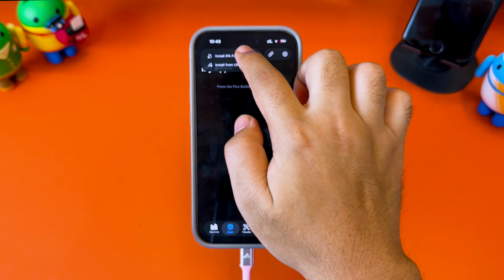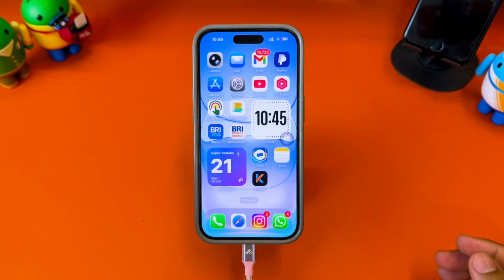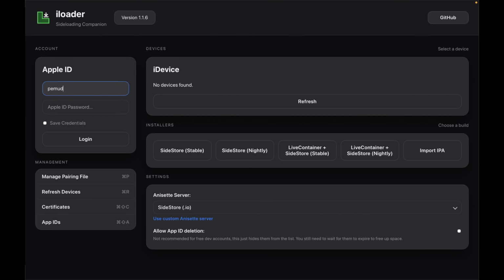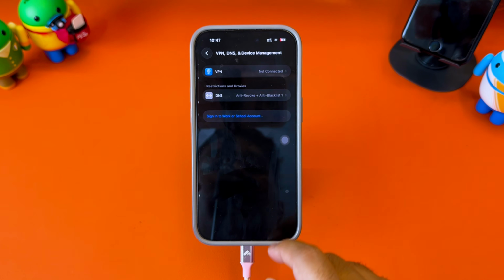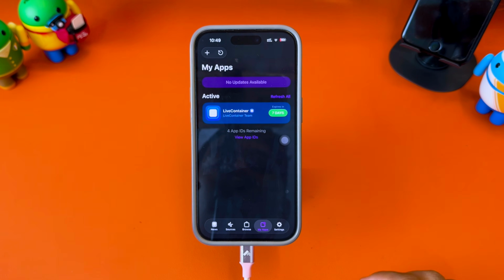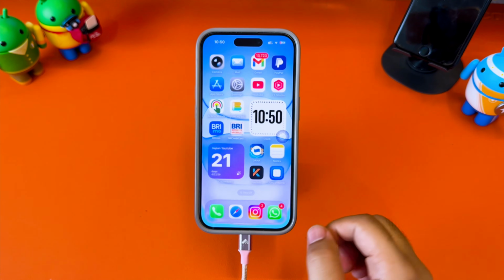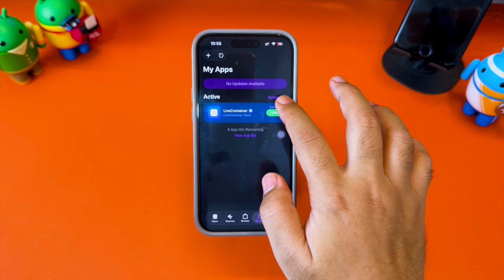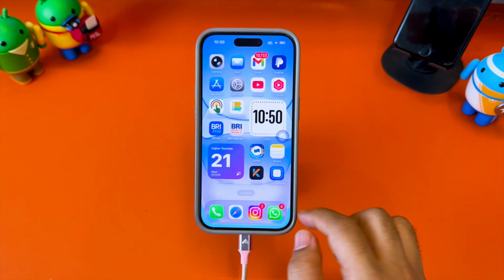NEW iLoader iOS — Easiest IPA Installer Unlimited Apps & No Expiry!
Download & Install iLoader iOS — Permanent IPA Installer on iPhone/iPad, Complete iLoader method & sideload IPA files on iOS.

Imagine installing any IPA files on your iPhone with no computer, unlimited apps, and no 7-day limit. This video demonstrates a new method using the easiest IPA installer tool that changes everything, showing you how to install IPA files on iPhone directly. Learn how to install IPA on iPhone without a PC using this esign ios method, which serves as a great sideloadly alternative for seamless app installation.

In this video, I’ll show you how to use iLoader iOS to install IPA files on your iPhone with the easiest and most powerful method available right now.

This setup allows you to install unlimited apps, remove the 3 app limit, and minimize revokes, all without jailbreak.

⏱️ VIDEO CHAPTERS
00:00 Intro
00:15 Best IPA Installer
01:00 Why iLoader is Better
01:20 Download & Requirements
01:48 Install iLoader (Windows/Mac)
02:07 Setup Live Container + SideStore
02:35 Trust Developer Profile & Enable Developer Mode
03:05 Setup SideStore in Live Container
03:40 Import Certificate
04:00 Install IPA Files
04:20 How Apps Work (Important Note)
04:45 7-Day Refresh
05:20 Refresh Apps Without Computer